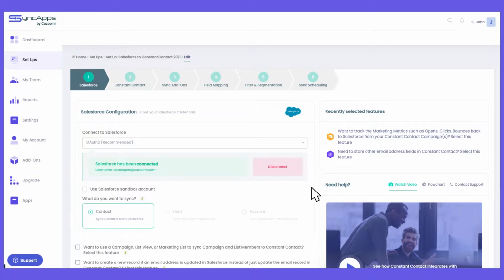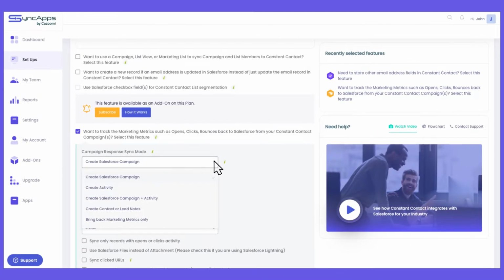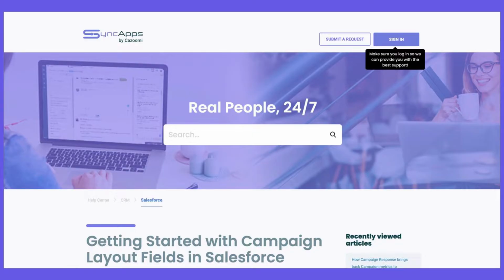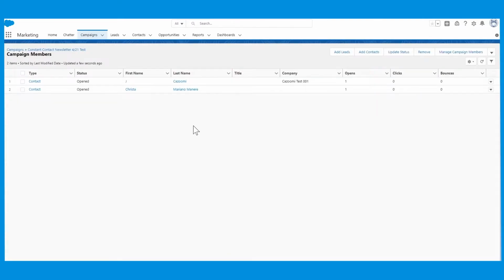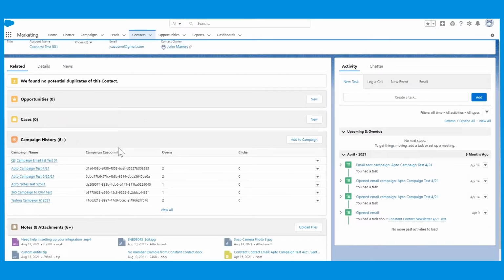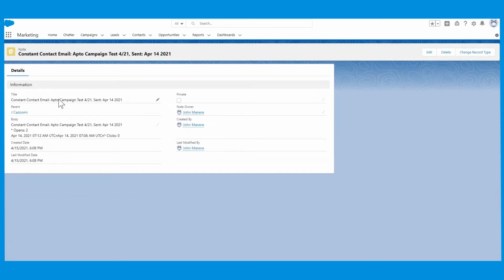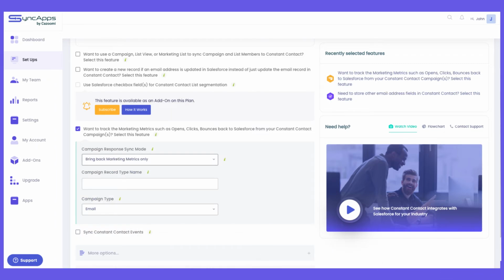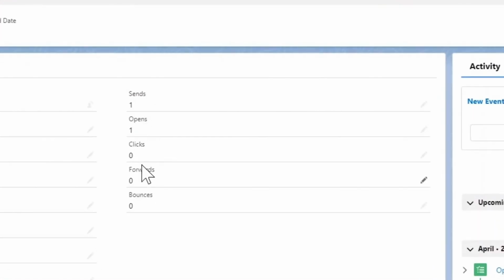Optimize your Campaign Metrics flowing to your CRM for your Sales & Operations Teams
This cool feature allows you to sync the Campaign Response data from your Marketing Automation solution to your CRM.

So this means that we will bring back the metrics to CRM from your Marketing Automation solution such as opens, clicks, bounces, and clicked links.

After a long day, the last thing anyone wants to do is manual data import/export tasks. Integration is not for everyone, BUT it is for everyone that wants it today, for Free.

Integrate now, Free for 28 days, Unlimited Data, and Unlimited Team Members!

Bring game-changing data integration into your business processes for Free today! Paid plans start at only $99.99 a month.